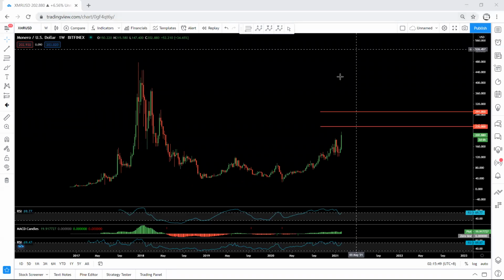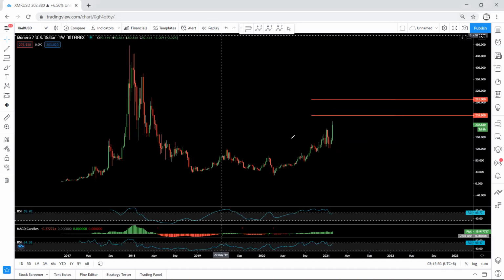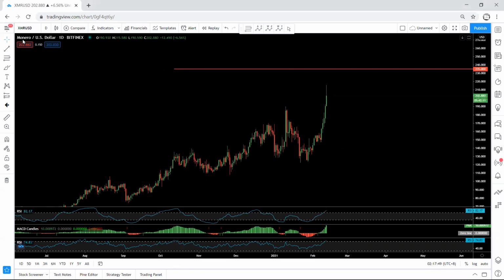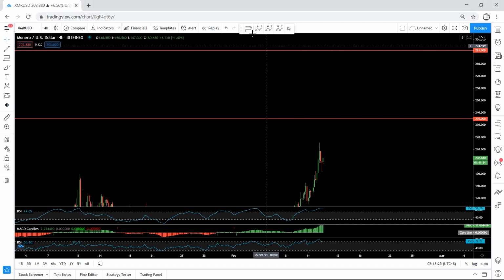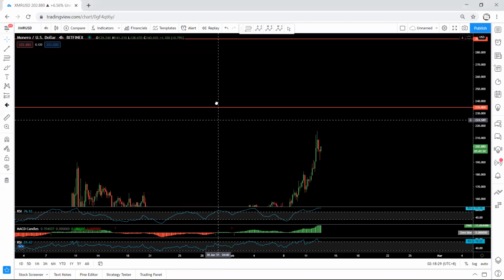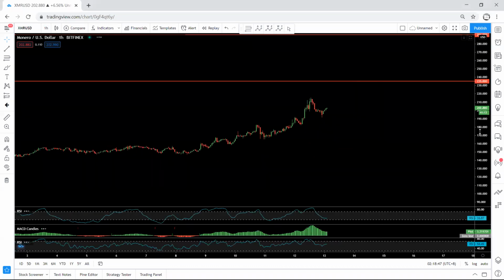XMR - Monero Daily Analysis 13 February 2021 - Monero